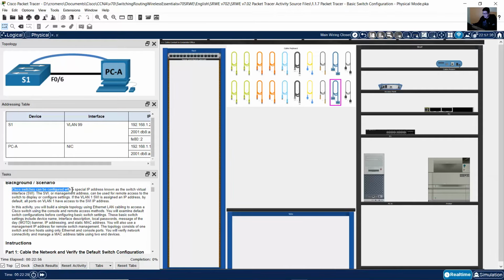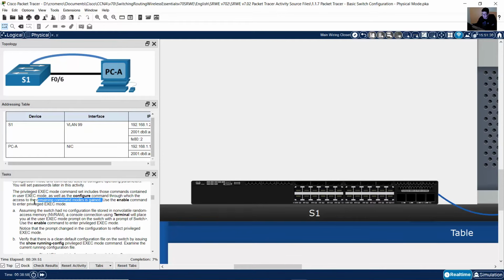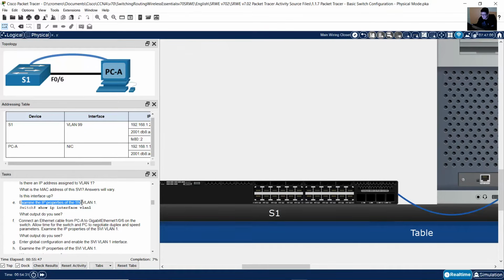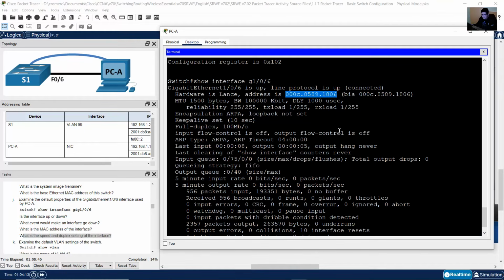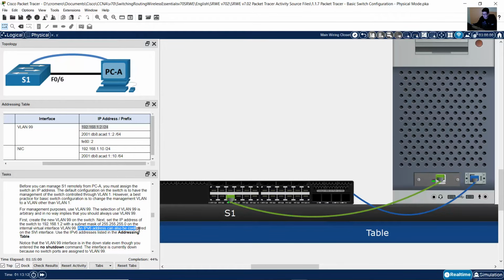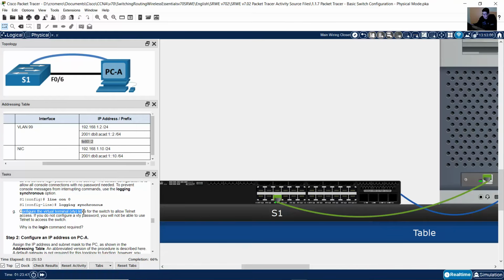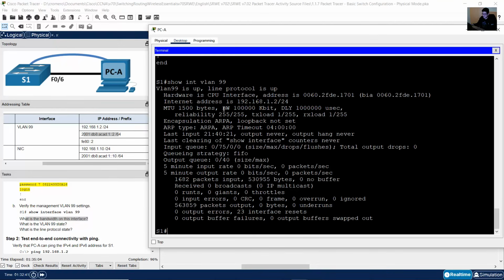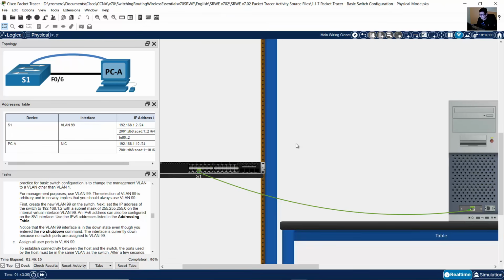1.1.7 Packet Tracer - Basic Switch Configuration - Physical Mode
CCNA Switching, Routing and Wireless Essentials v7.02 SRWE - 1.1.7 Packet Tracer - Basic Switch Configuration - Physical Mode